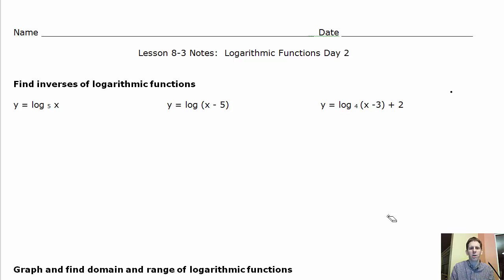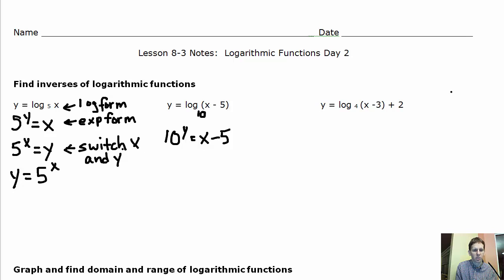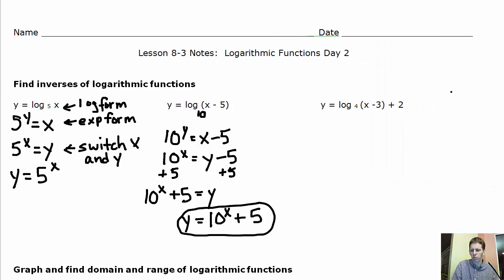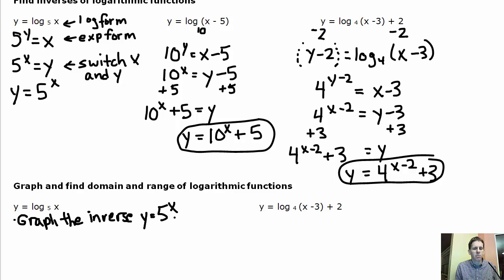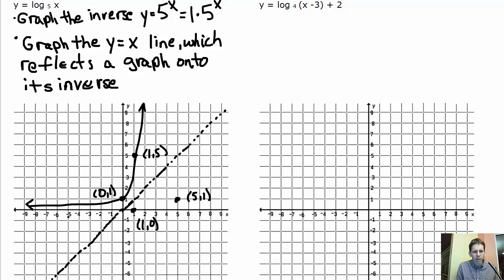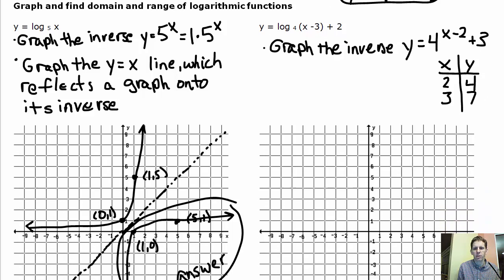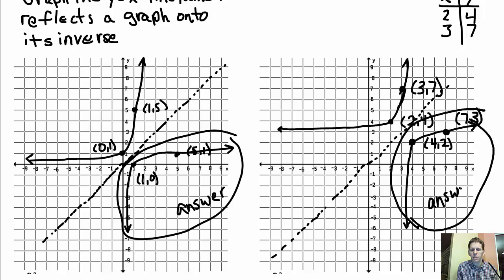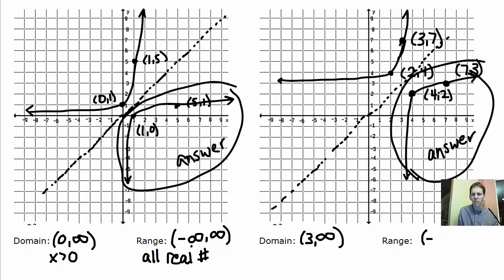Lesson 8-3 Notes Day 2: Logarithmic Functions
Find inverses of logarithmic functions, graph and find domain and range of logarithmic functions